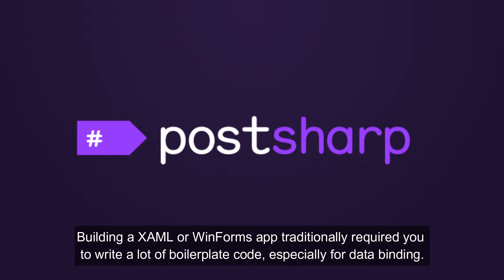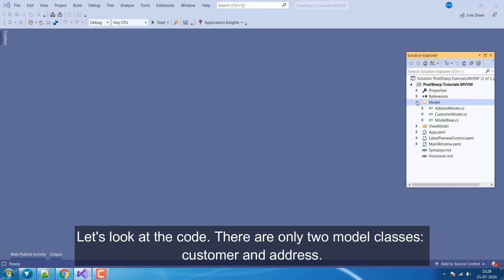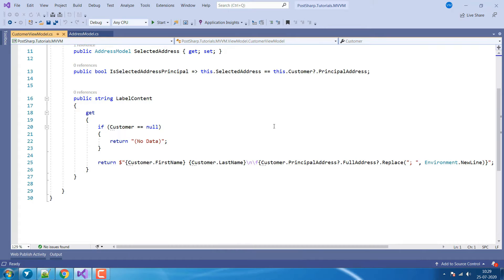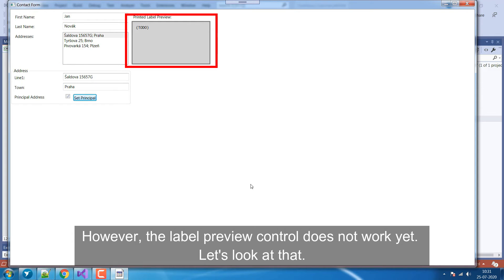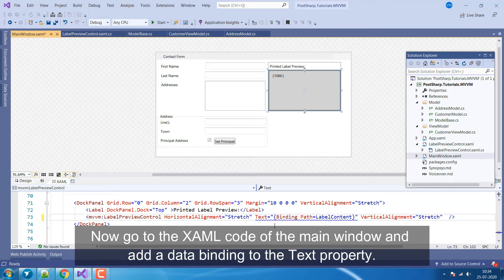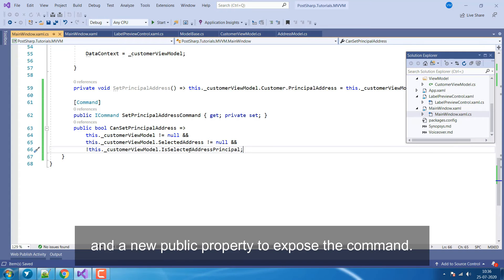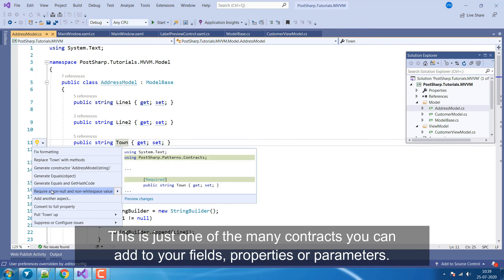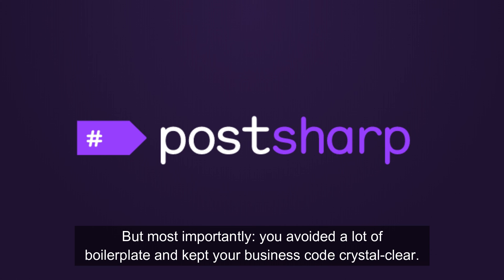Eliminate the INotifyPropertyChanged boilerplate and more with PostSharp MVVM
Stop losing time writing boilerplate for INotifyPropertyChanged, commands, dependency properties, undo/redo, and more. Never forget a PropertyChanged notification again and keep your business logic super clean.